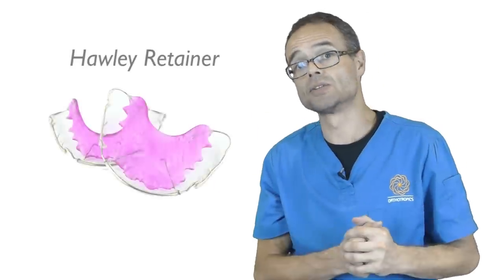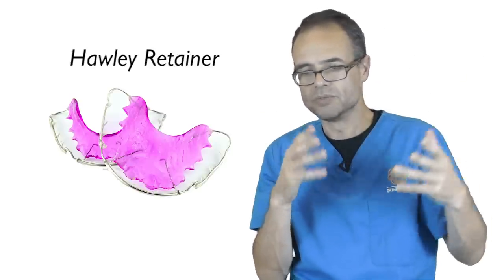Stopping Orthodontic Retainers? By Dr Mike Mew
Purley
Greater London
United Kingdom
CR8 2NE